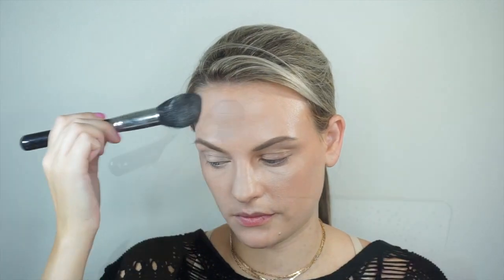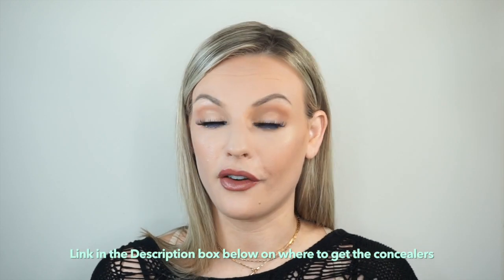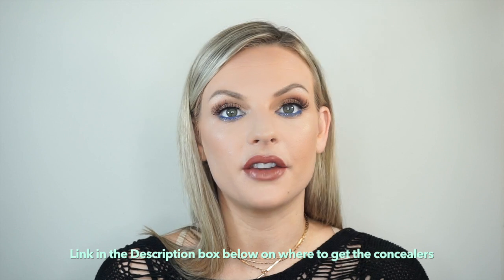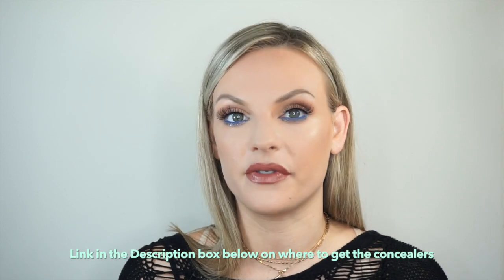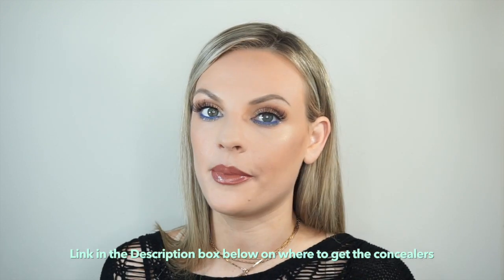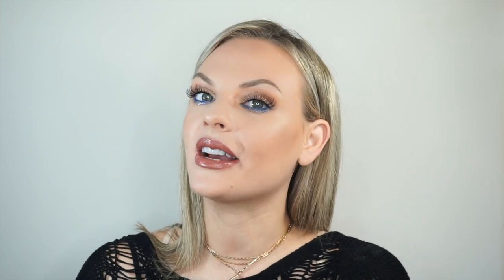Full coverage Concealer Transformation |Judith August Concealers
Other products Mentioned
Benefit kabrow
Benefit hoola bronzer, dandelion blush
Gerard cosmetics Nude lipgloss
Champagne Glow Pallet - Becca Cosmetics